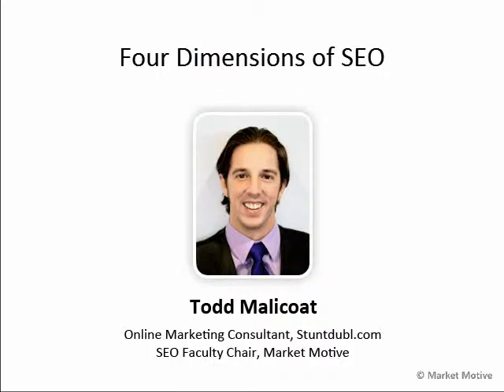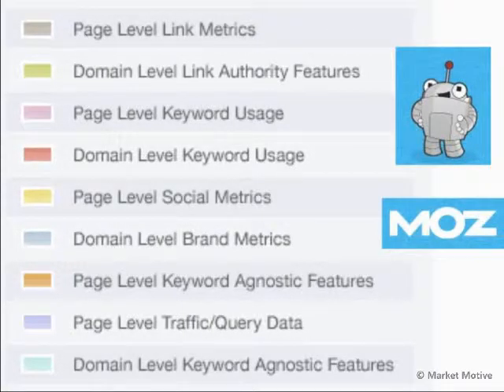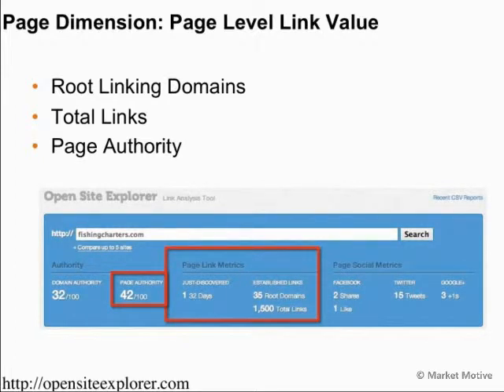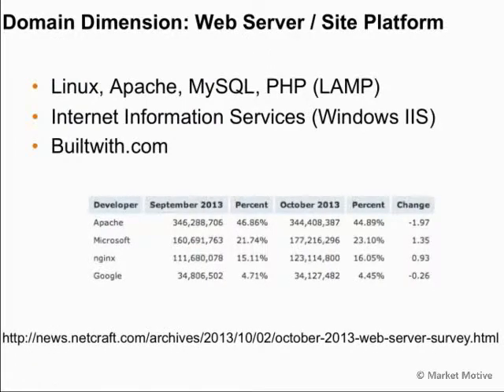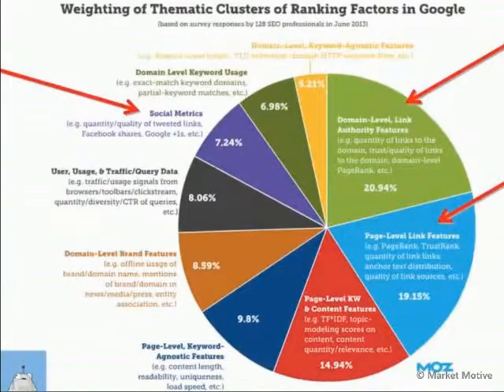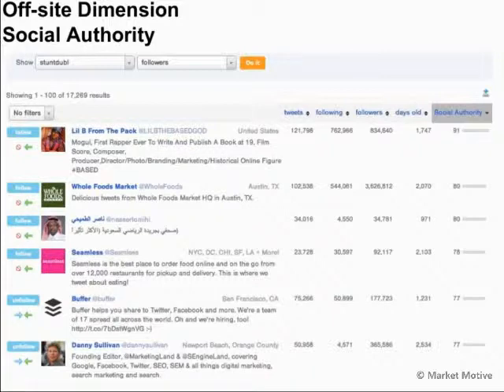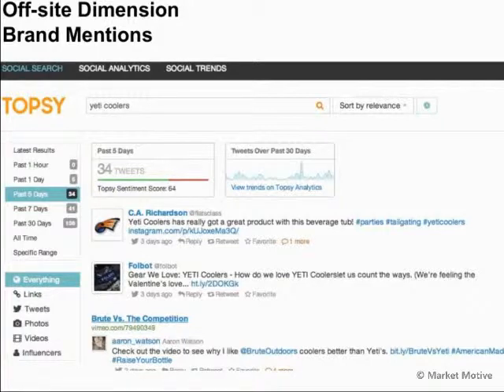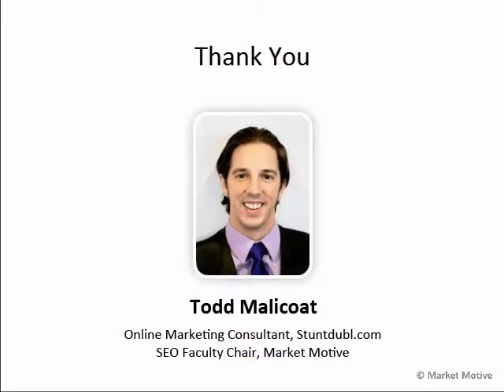Four Dimensions of SEO